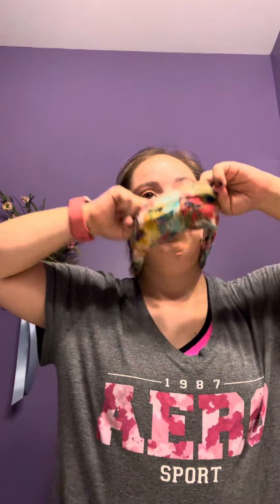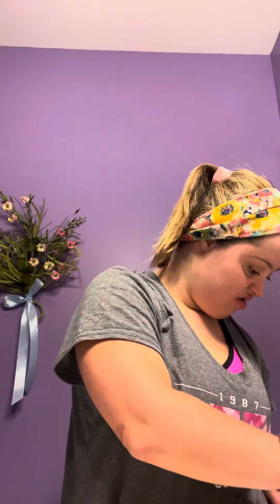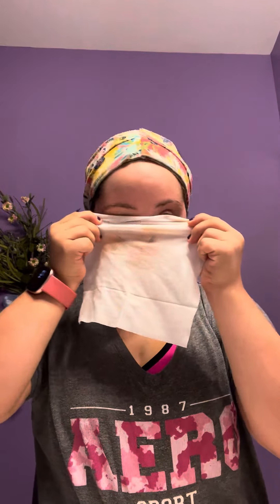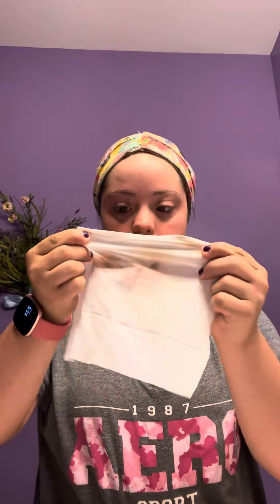Skincare/Traveling Skincare Tutorial